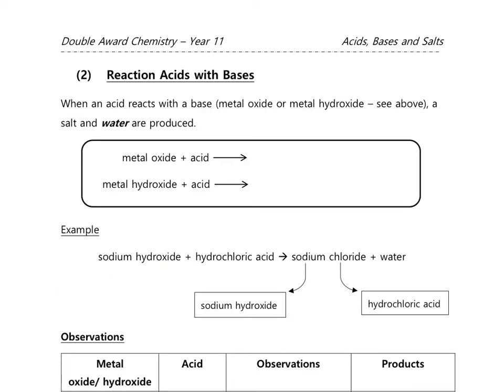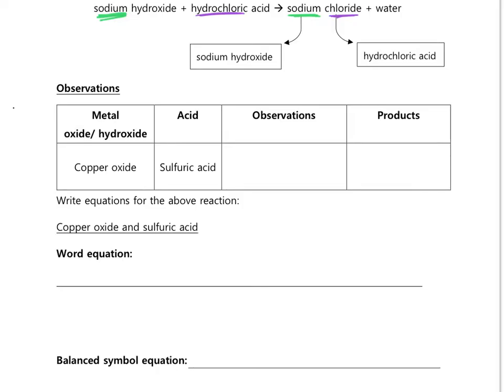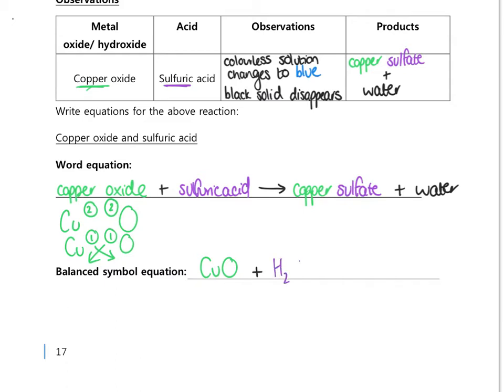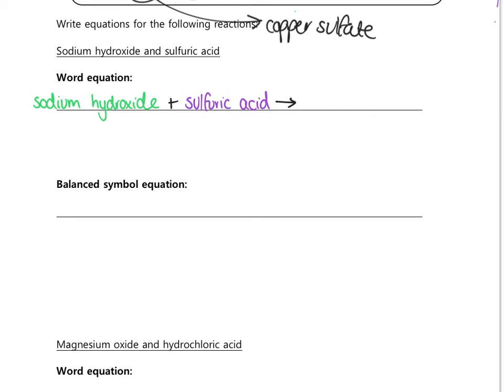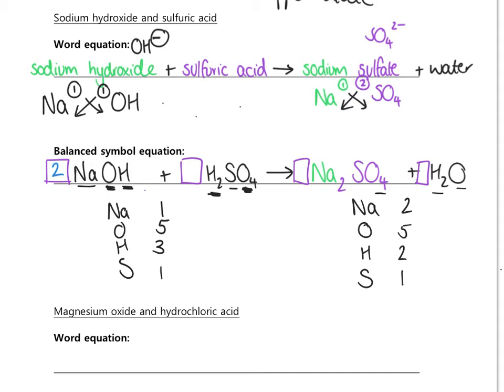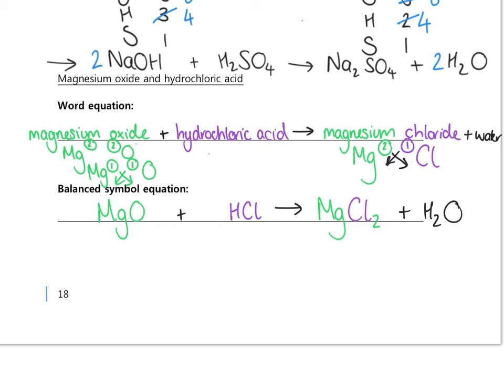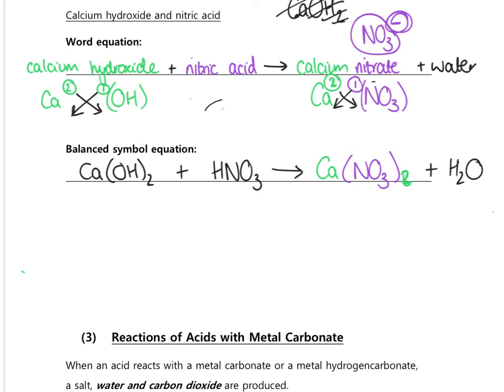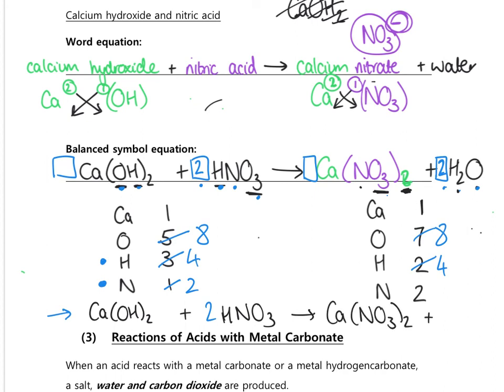Unit 1.8 Acids, Bases and Salts - Part 4 (Reaction of Acids with Bases)